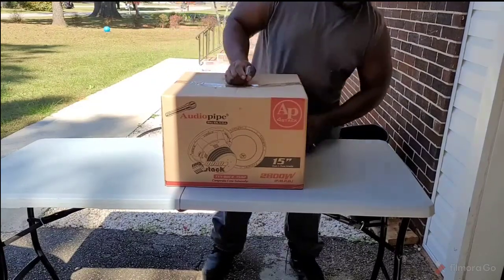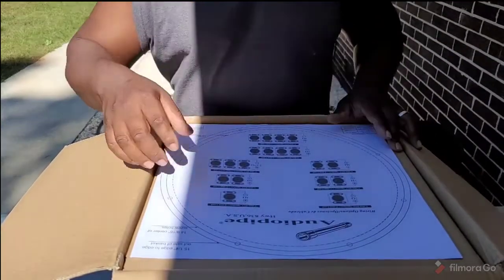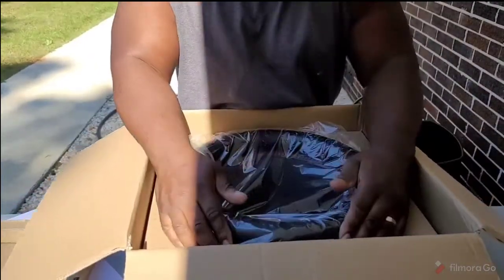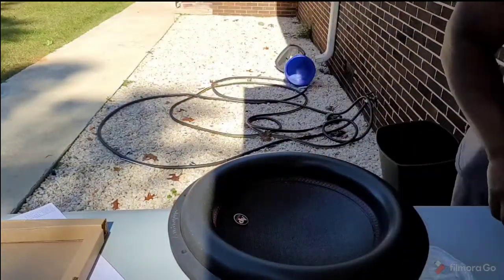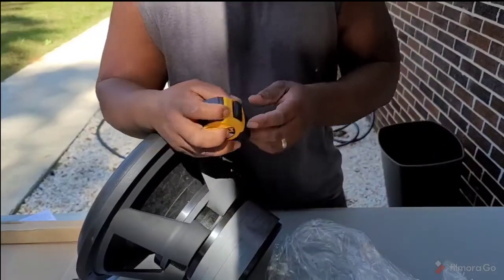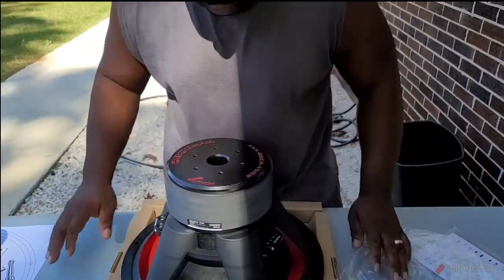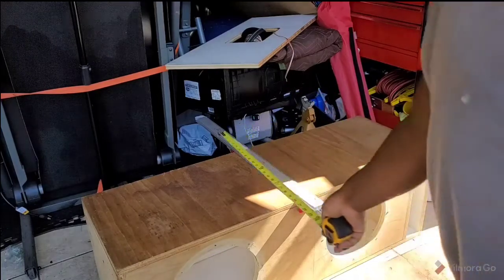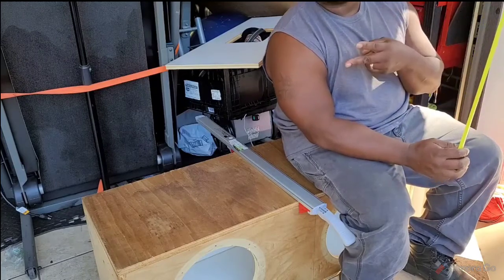AudioPipe 15 inch subwoofer unboxing.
Audiopipe TXXBDC-4-15D2 15 inch dual 2ohm subwoofer.2800 watts max 1400 rms!